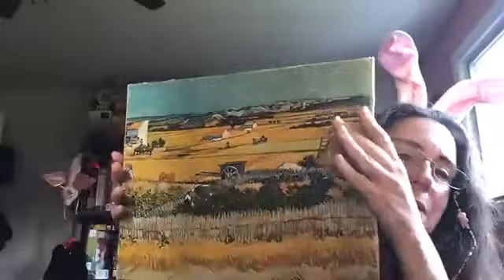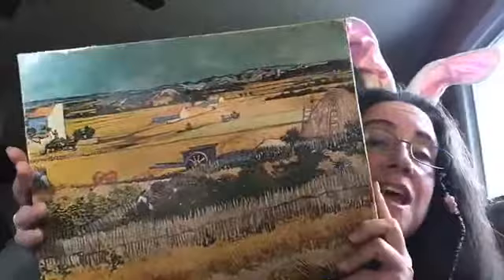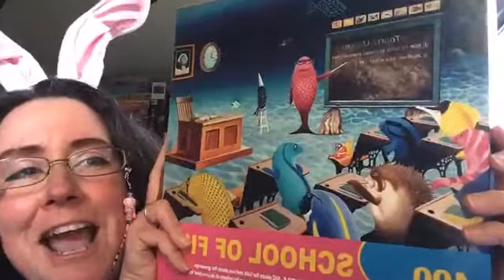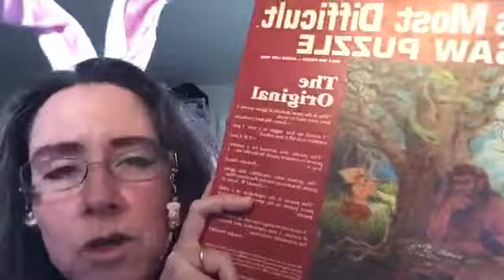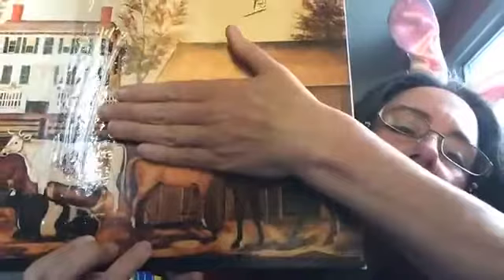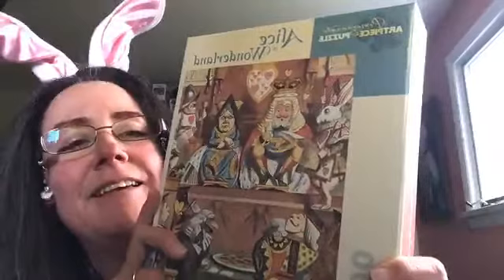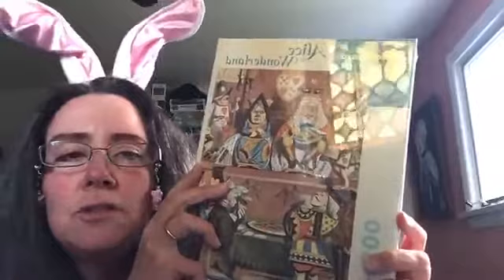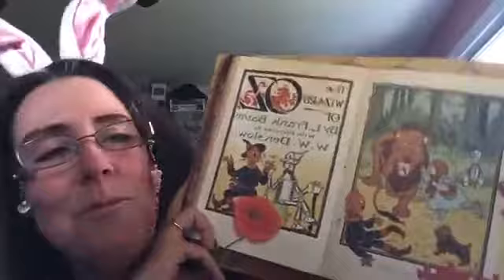Puzzle Talk with Erin O'Brien: Episode Four, The Animal Kingdom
Because it's never just a puzzle. Originally recorded on April 10, 2020